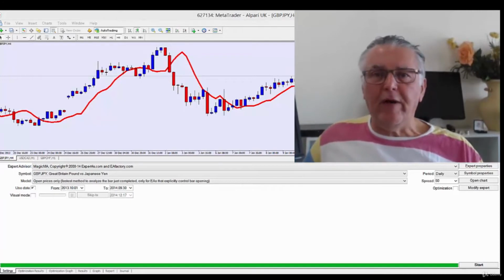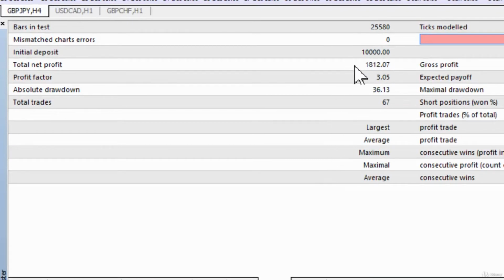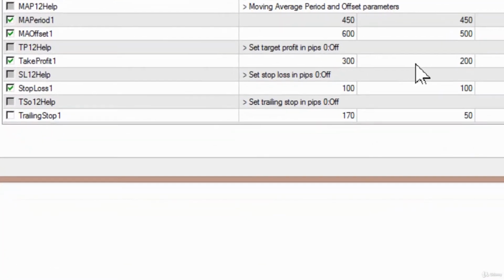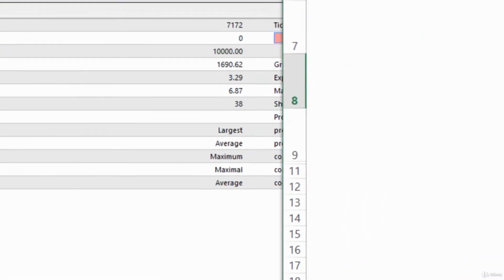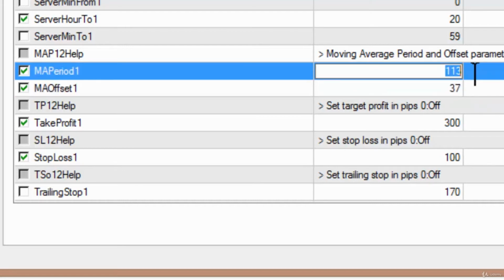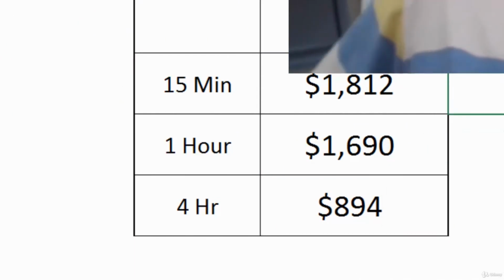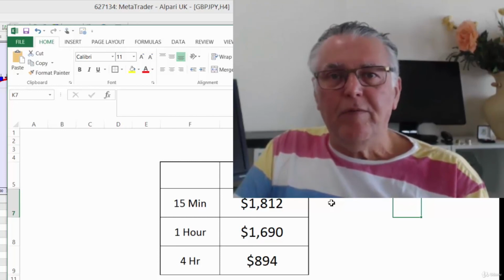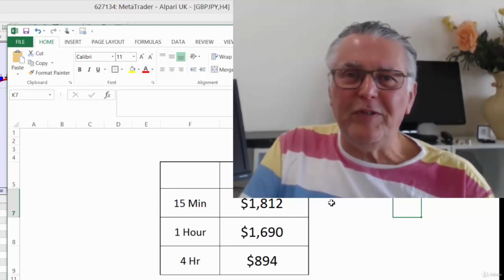Time frame selection considerations